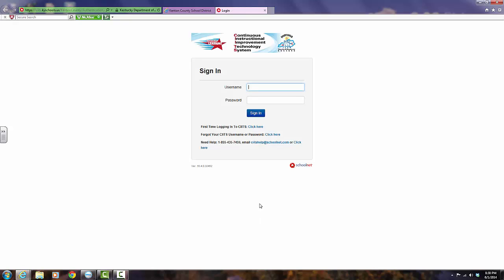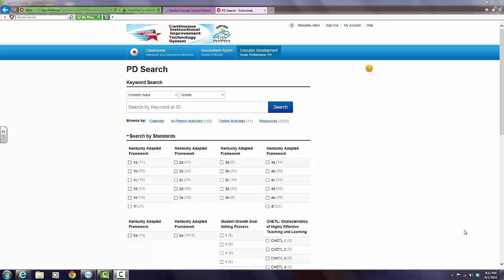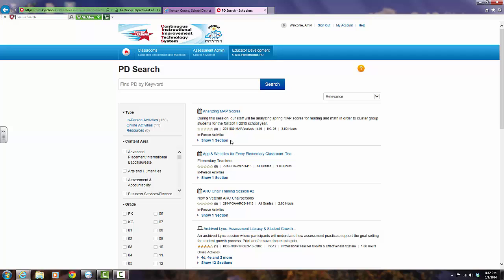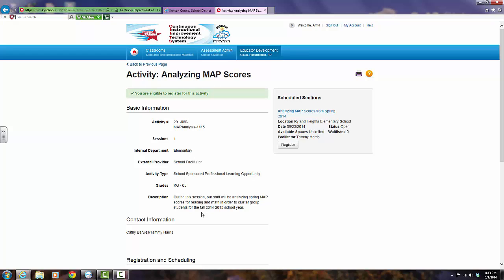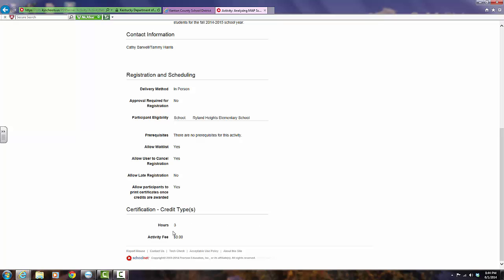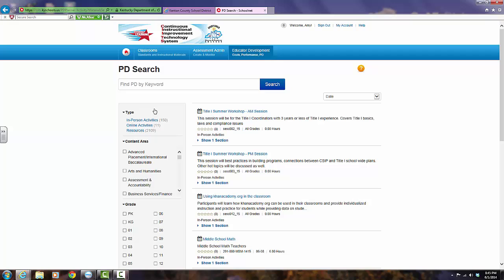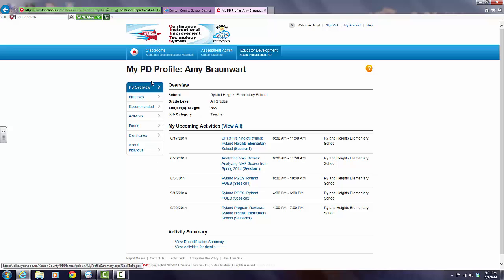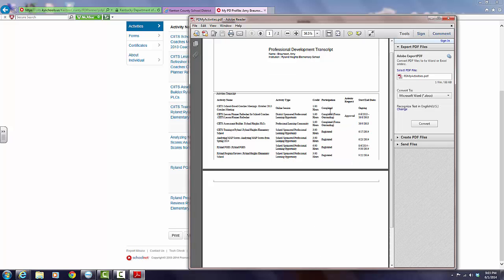CIITS PD Planner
This is a tutorial on how to use CIITS PD Planner.